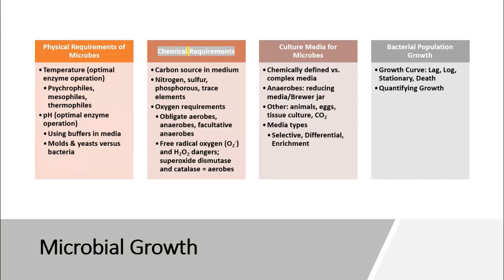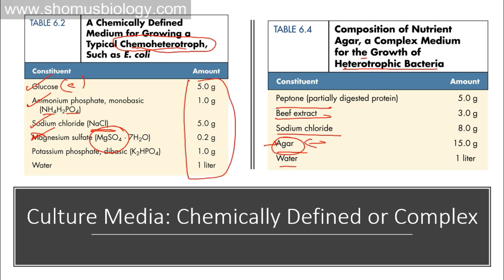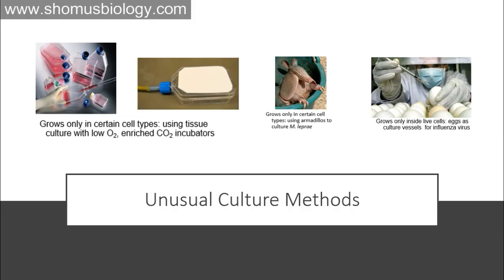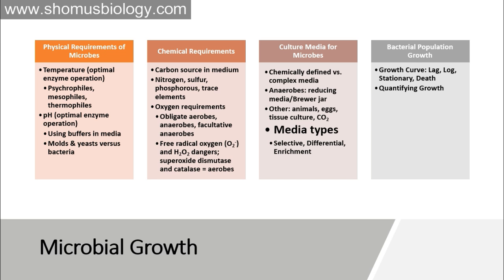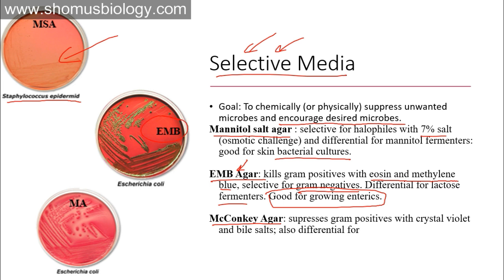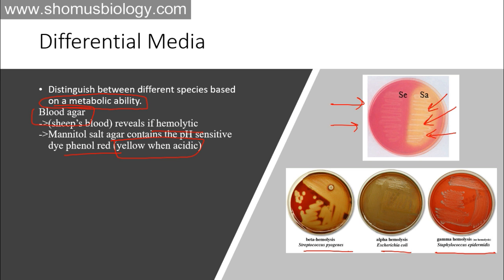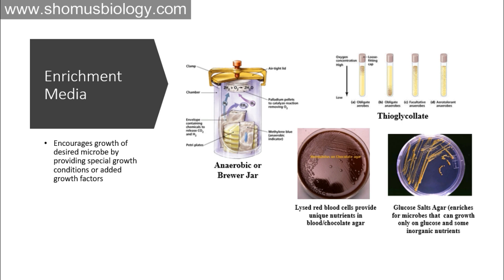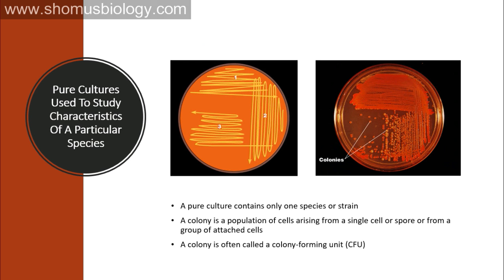Microbiology lecture 10 | bacterial culture media classification types and uses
Microbiology lecture 10 | bacterial culture media classification types and uses - This microbiology lecture explains about the properties and uses of bacterial culture media. We all know the importance of bacterial culture media for culturing and cultivating bacteria. Different types of culture media are used to culture different types of bacteria. We will talk about the use of selective media and synthetic media to culture microorganisms.

Thank you for watching Microbiology lecture 10 on bacterial culture media classification types and uses of bacterial culture media. stay tuned to know more about the microbial culture media in details.